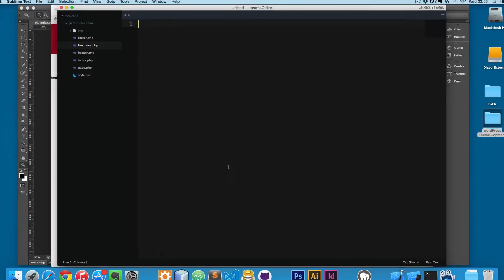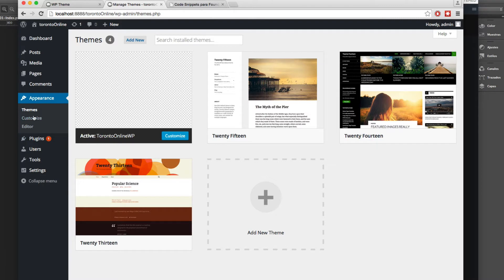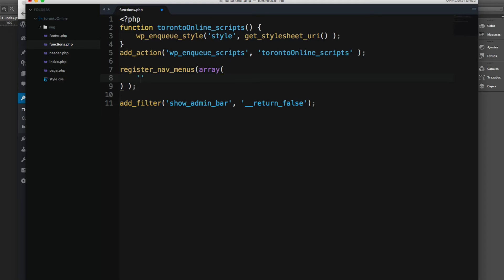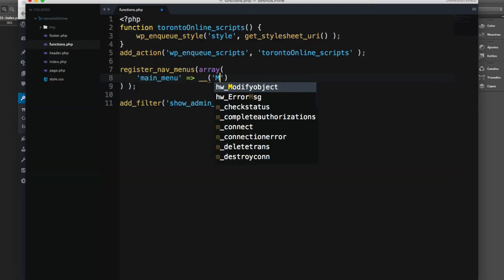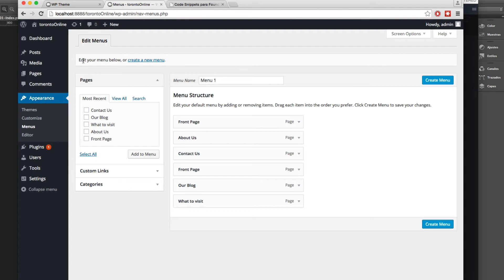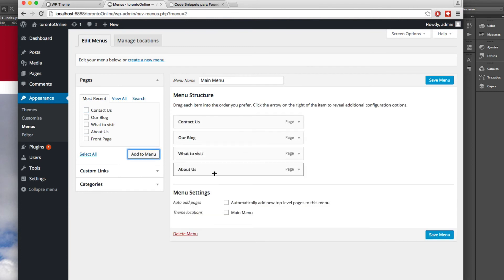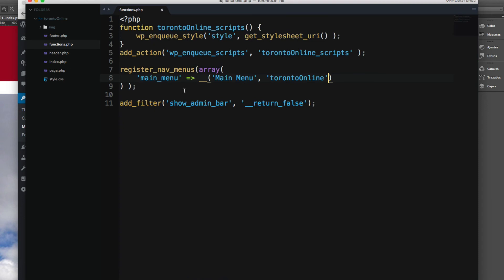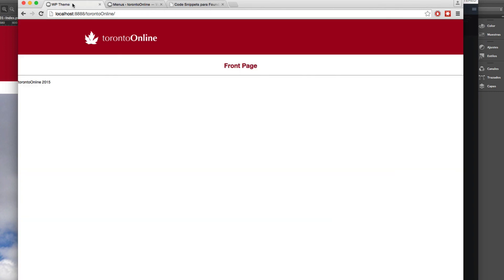Create a Dynamic Menu with WordPress